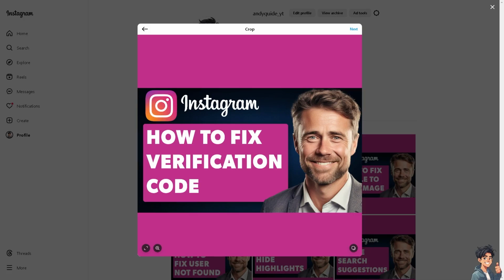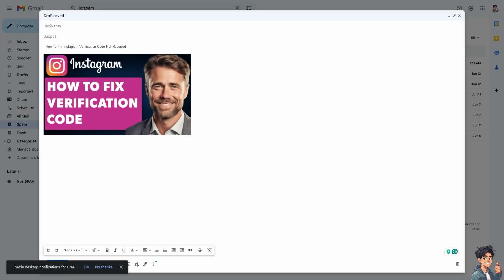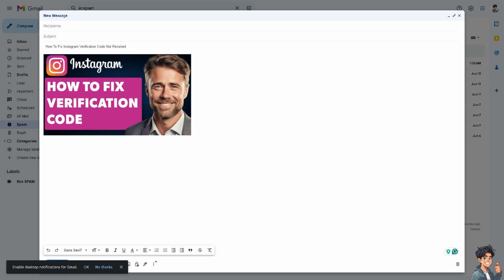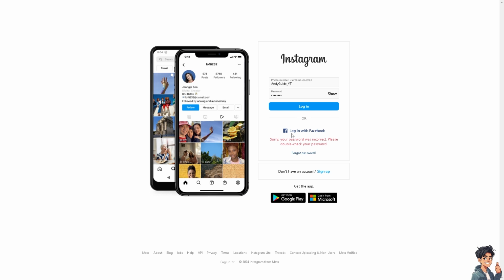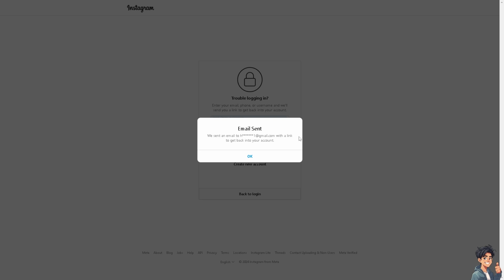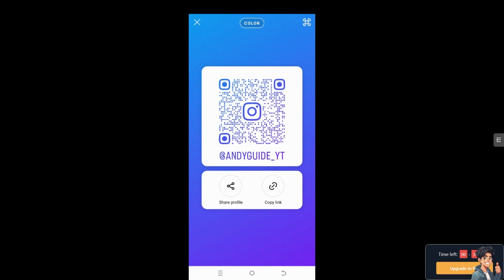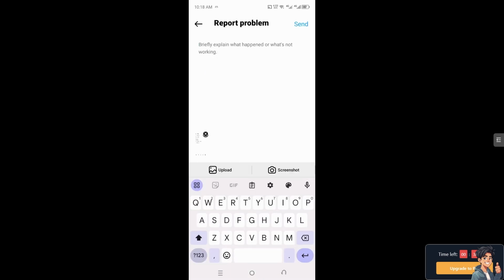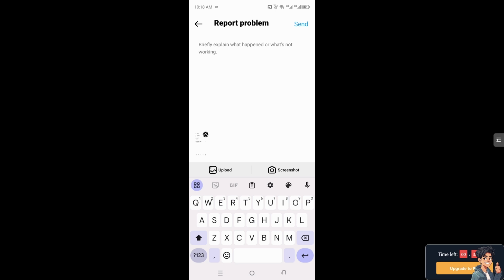How To Fix Instagram Verification Code Not Received (Full 2025 Guide)